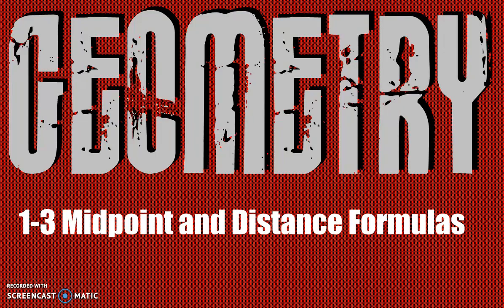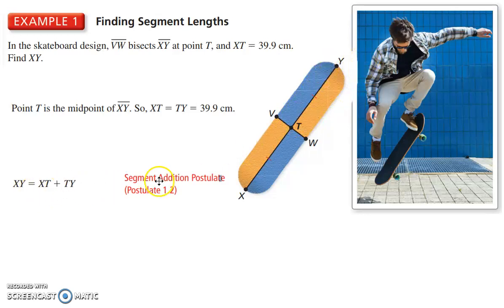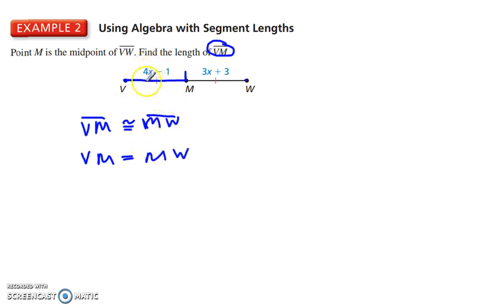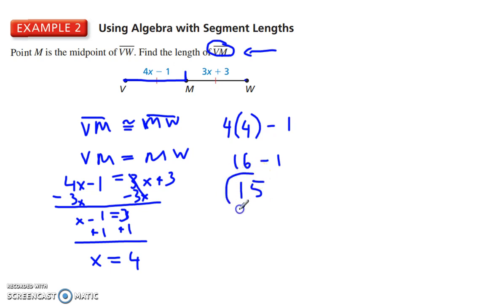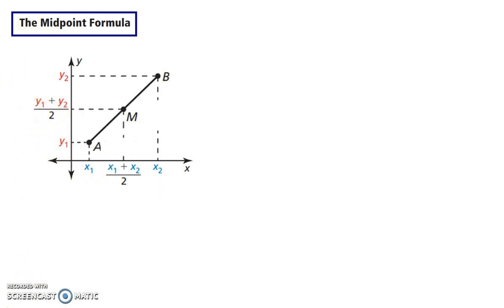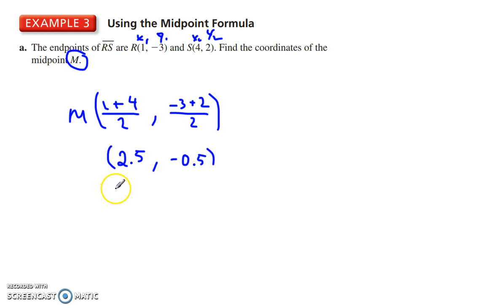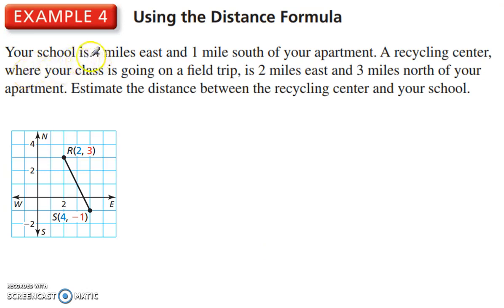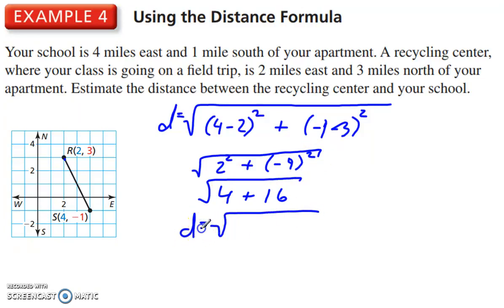GEOMETRY 1-3 midpoint distance formula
Mr MacFarlane explains the Midpoint and Distance formulas